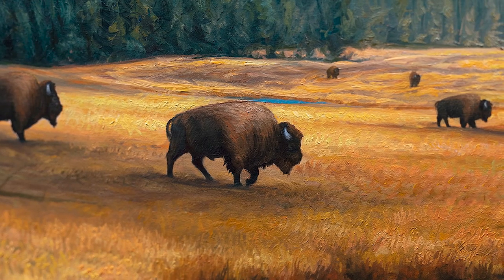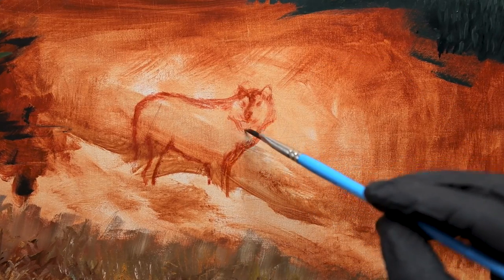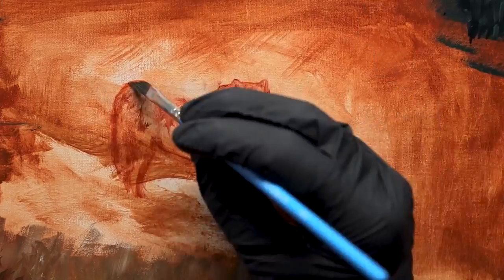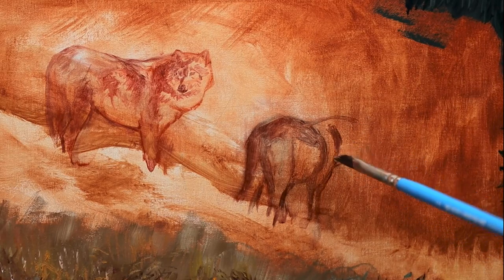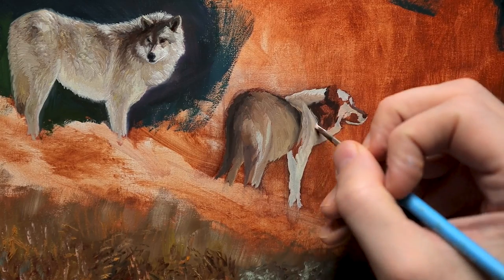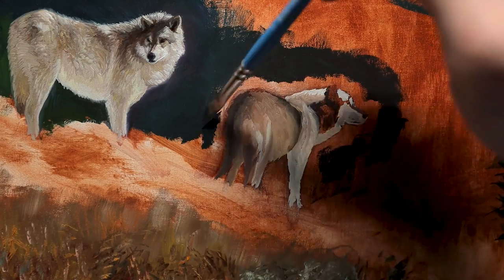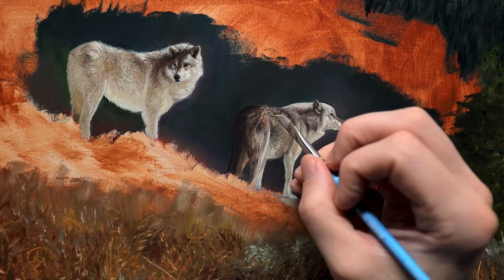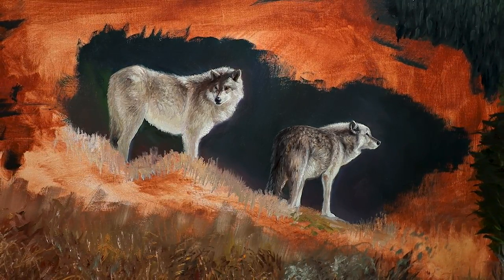Should You Use Projectors or Tracing Paper? - How I Improve My Sketching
Embrace the struggle and learn how to draw free-hand. In this video, I share the tips and techniques for how I free-hand paint and how I overcome the struggles that come with it. Watch as I take you through the process of creating a beautiful pair of wolves without the use of grids or other aids. Whether you're an experienced artist or just starting out, this video is a must-watch for anyone looking to unleash their creativity, embrace the struggle, and take their painting skills to the next level.
Both include the same perks and access to the same Discord server.

I used MH oil paints for this piece with a little bit of walnut oil medium and only a very tiny amount of liquin to aid in the drying of the painting. I painted this on a hardbord panel with gesso.
Here is a list of the art supplies I use to create

===How I Film My Paintings===
The main camera I use
16-35mm lens
Tripod arm
The lighting I use:
Used with 4ft shop light fixture

timestamps:
0:00 Misconceptions of wildlife art
0:33 My process for sketching accurately
01:52 How I've got here
04:08 Sacrificing quality for improvement
06:30 Biggest lesson I've learned
10:01 Most important aspect of free-hand
11:00 Most significant thing I've overcome